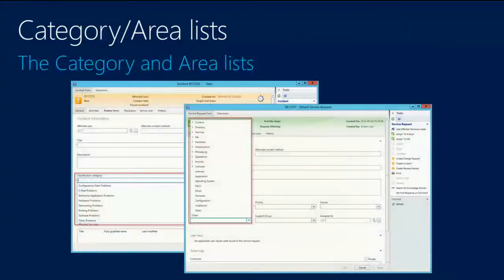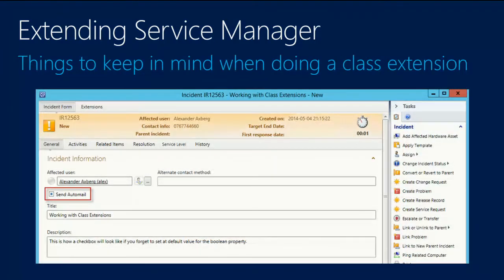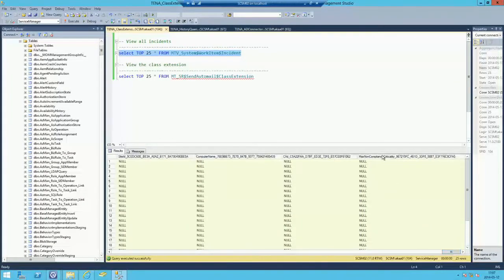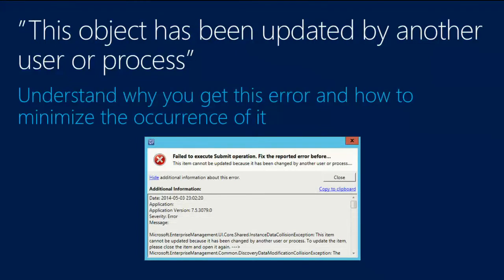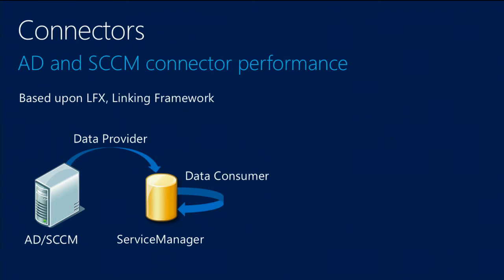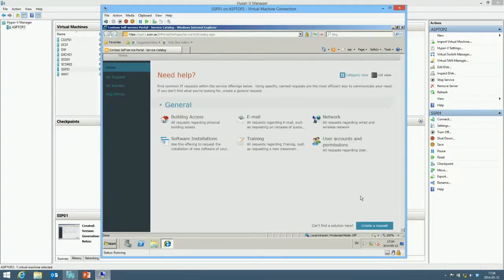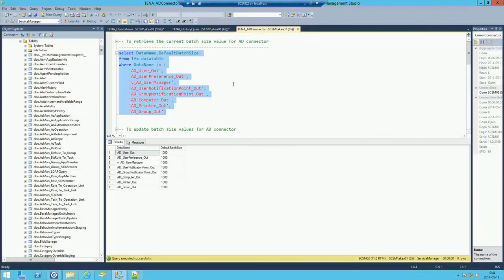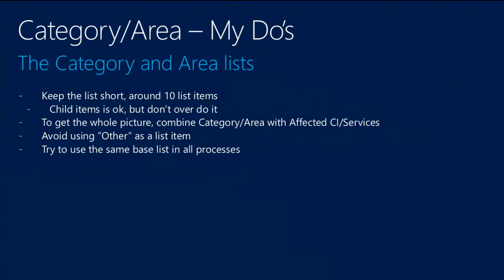Advanced Lessons Learned from Implementing Microsoft System Center 2017 R2 Service Manager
After working with System Center Service Manager for five years, weve managed to learn quite a bit of what to do and what not to do. This session teaches you many of the DOs and DONTs on.

 Microsofts US IT Service Management practice recently hosted this “Introdu.

Learn more about Microsofts System Center Orchestrator and Service Manager 2017.